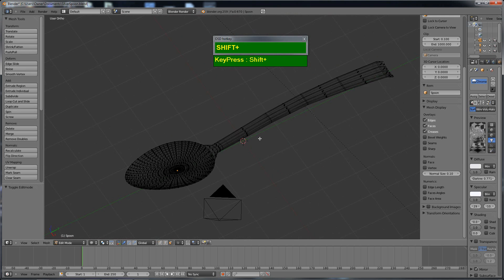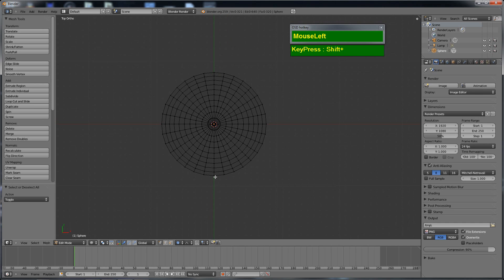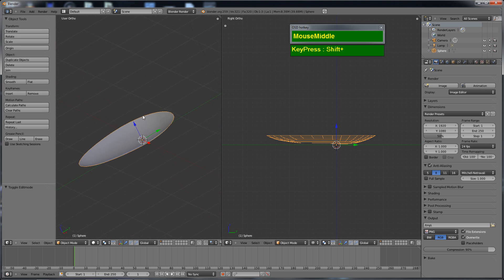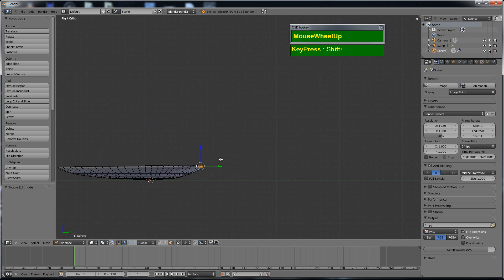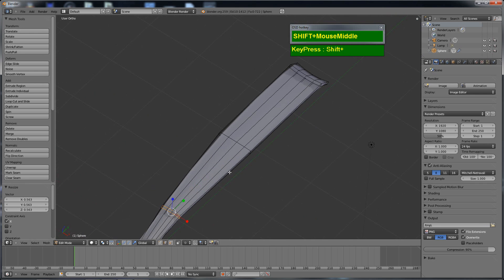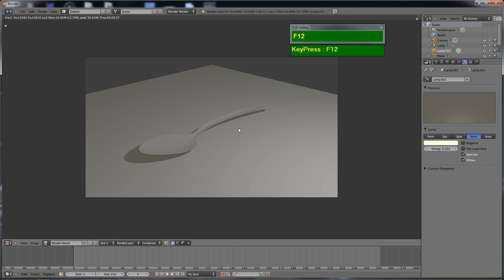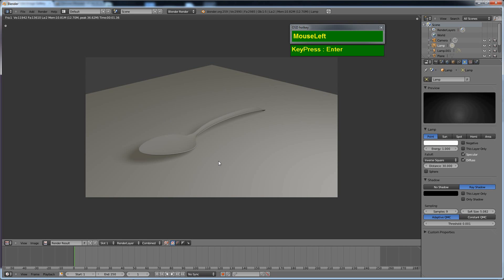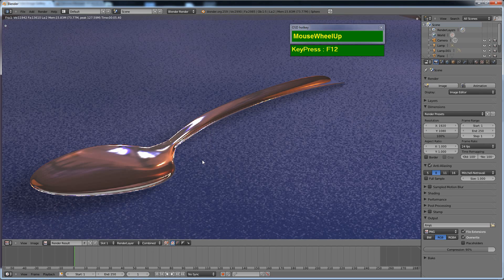Blender 2.59 Modeling Tutorial - Silver Spoon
This Tutorial will show you how to model a nice looking silver spoon with Blender and also how to apply materials from other sources. I will also show how to setup the HDRI Angular image map for reflections and how to do basic lighting setup.

HDRI Angular Map loacation

Blender Materials